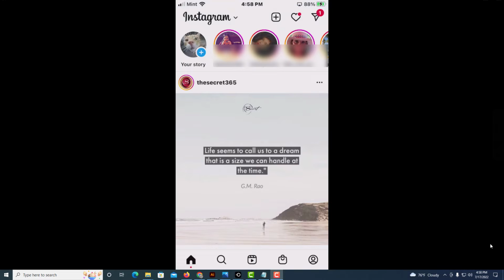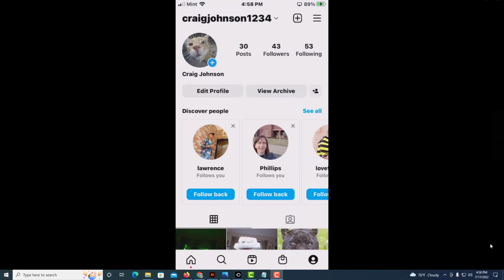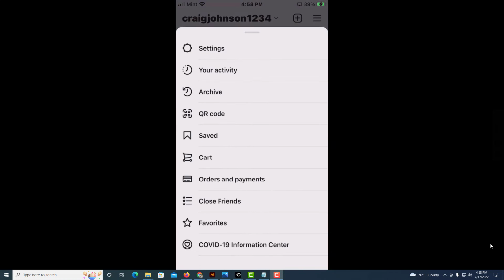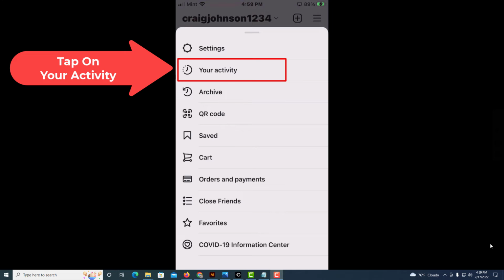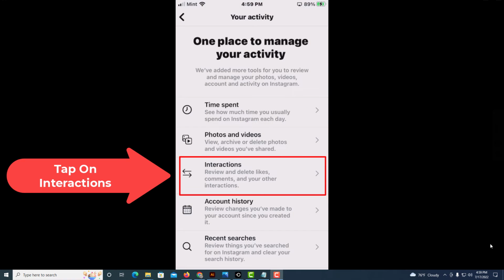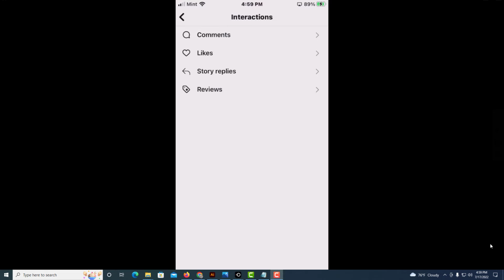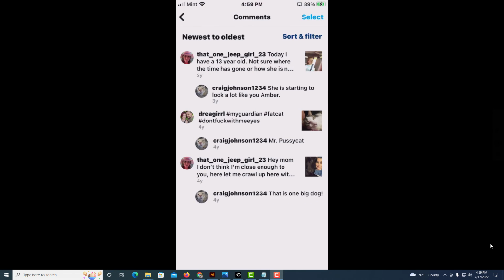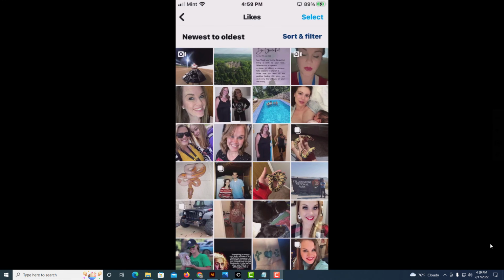How To View Interactions You Have Made On Instagram | Mobile | *2022*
This is a video tutorial on how to view all of your interactions on Instagram. Interactions would be comments, likes, story replies, or reviews your have made. I will be using an Apple IPhone SE but the steps should be similar on other devices.

Simple Steps
1. Open the Instagram app.
2. Tap on the "Profile icon in the lower right corner.
3. Tap on the "3 Bar Hamburger Menu" in the upper right corner.
4. Tap on "Settings".
5. Tap on "Your Activity".
6. Tap on "Interactions".
7. The next screen gives you 4 categories to choose from. Tap on each one to see your interactions.

Chapters
0:00 How To View All Of Your Interactions On Instagram
0:20 Open The Instagram App
0:35 Tap On The Profile Icon
0:45 Tap On The 3 Bar Hamburger Menu
0:55 Tap On Your Activity
1:05 Tap On Interactions
1:15 Four Categories Of Interactions. Likes, Comments, Story Replies, Reviews